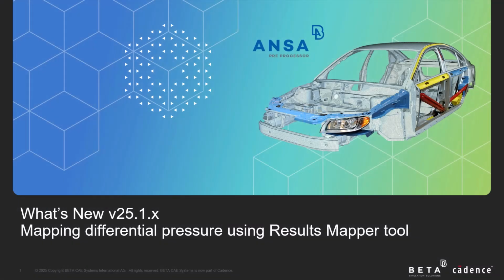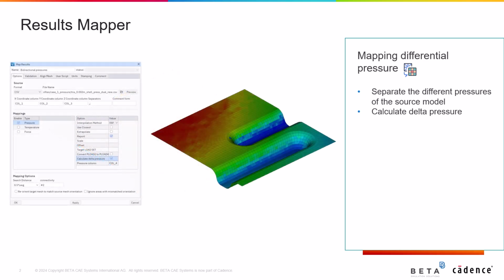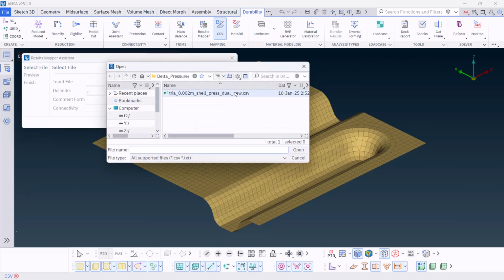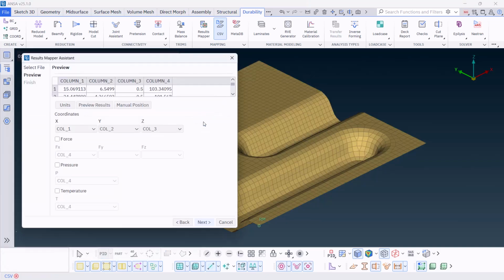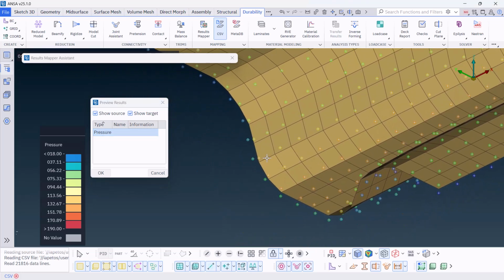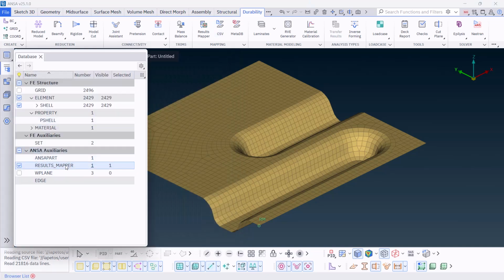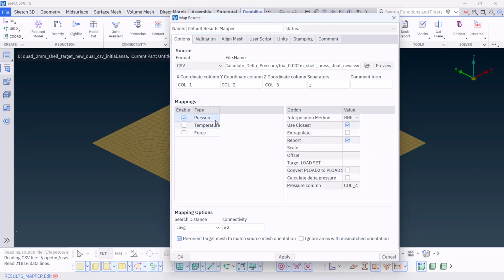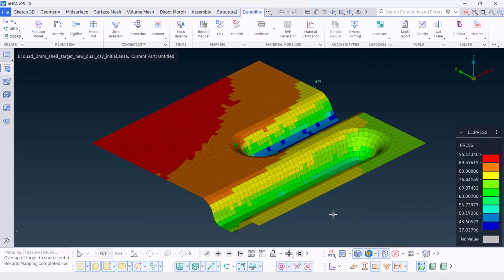Mapping differential pressure using the Results Mapper tool in ANSA v25.1.x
This video demonstrates the new feature in ANSA v25.1.x that allows users to map differential pressure from a CSV file using the Results Mapper tool.